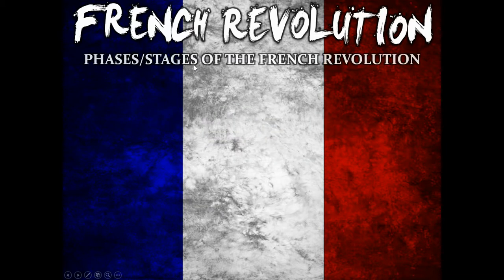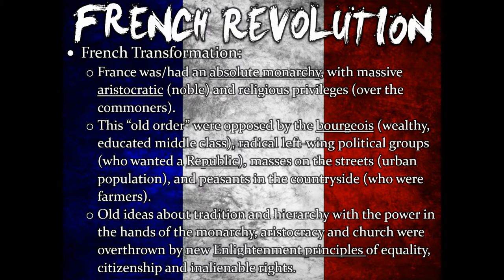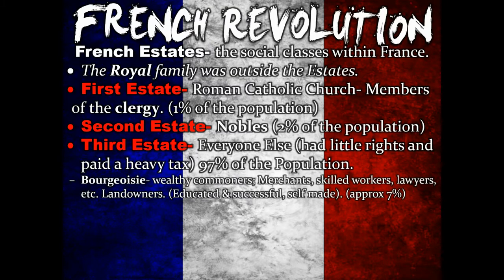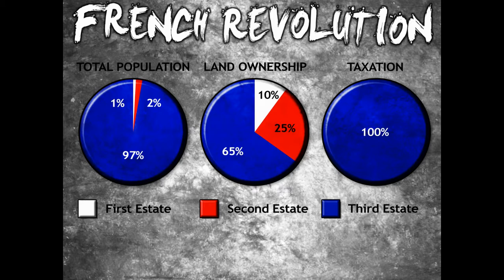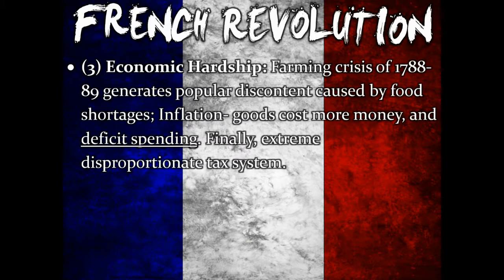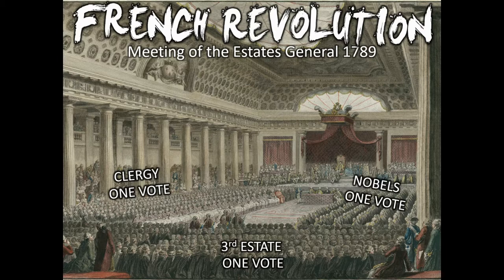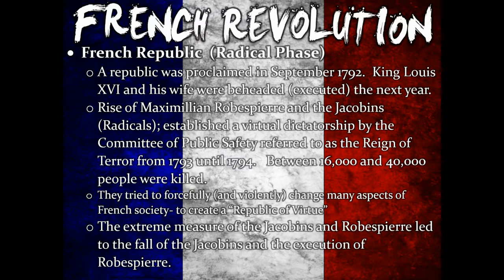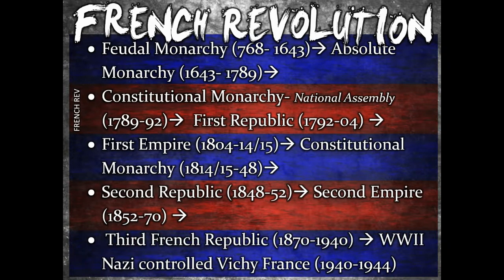French Rev Overview Lecture